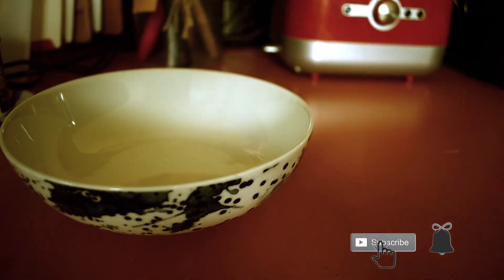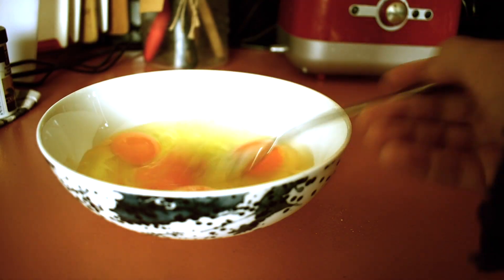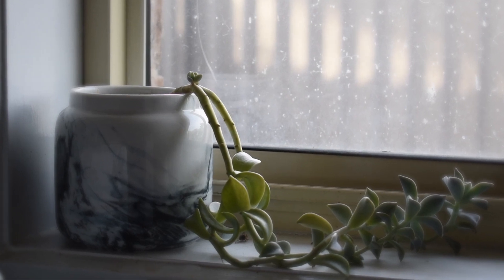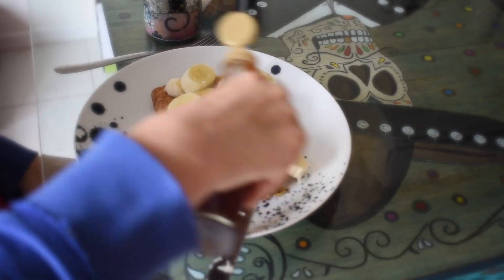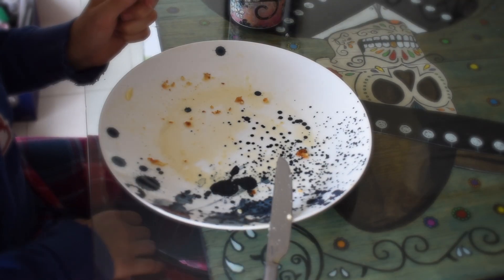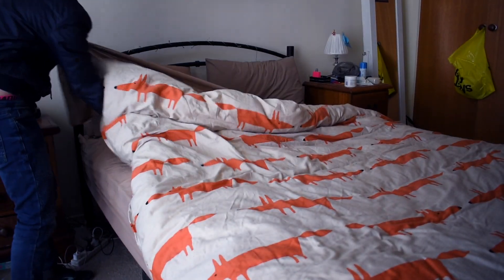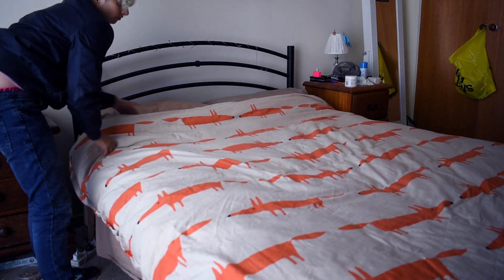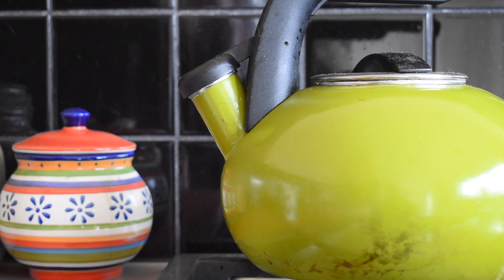Working From Home - Stay Organized & Motivated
Here are a few tips on staying Motivated and Organized when working from home.

My Setup
SD Card
Rode NT-USB (for any voice over)